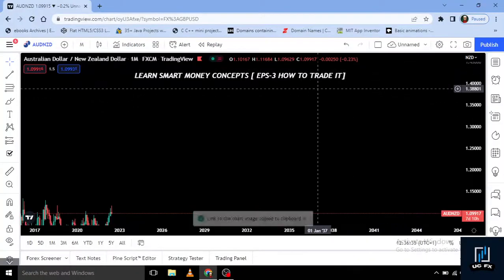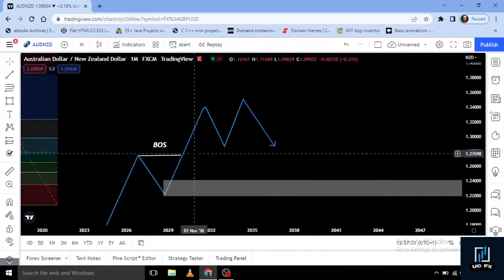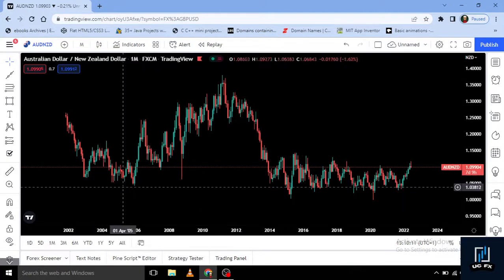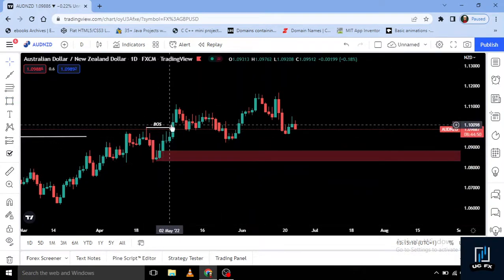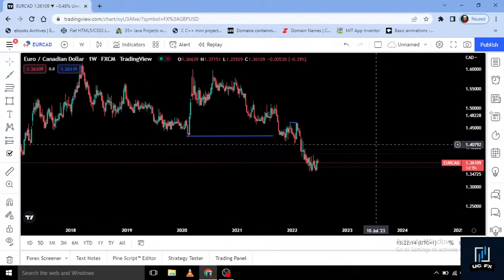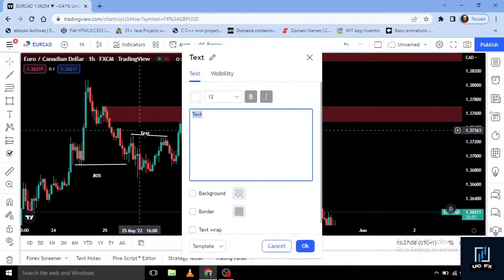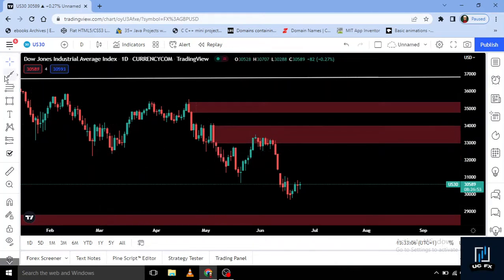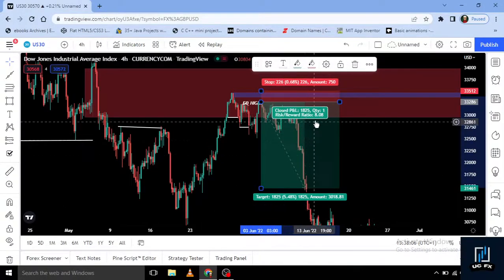LEARN SMART MONEY CONCEPTS [EPS 3- HOW TO TRADE IT]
Welcome to UC FX. Here are some videos I have compiled on smart money concepts, to help beginner forex traders and some traders that are still struggling with the market. Watch the videos attentively and grab this simple but powerful strategy. Unlike other YouTube Channels, you can't easily find videos of a single strategy all aligned in form of A to Z. But here, I made it in episodes, one after the other to avoid confusion.